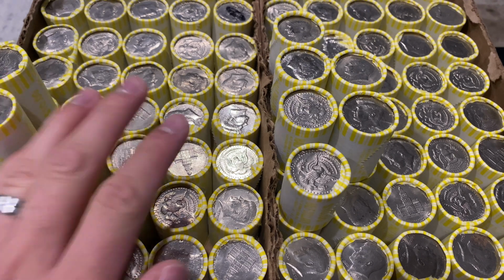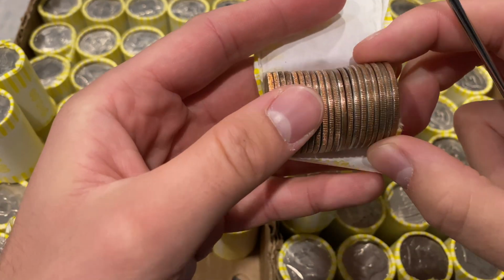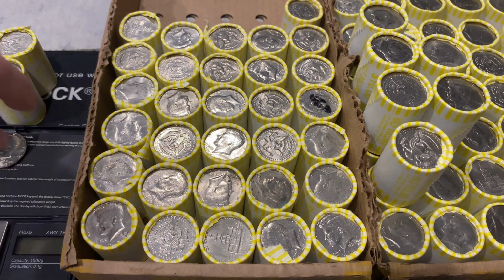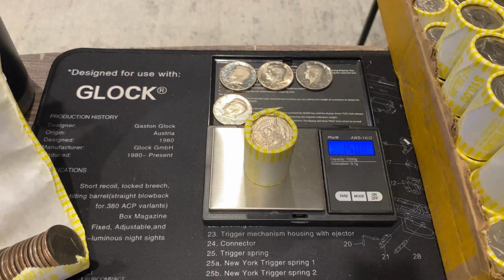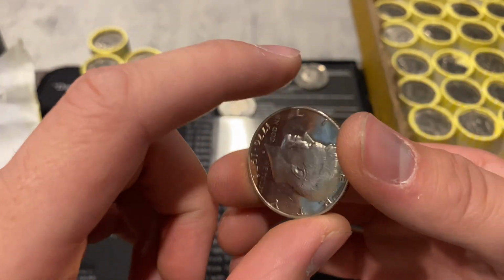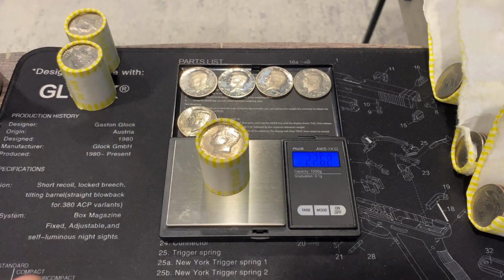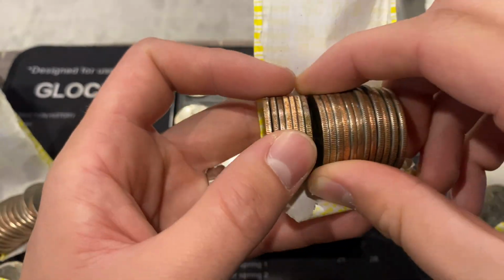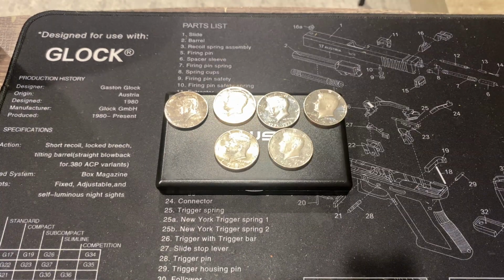WE HAVEN’T FOUND TOO MANY OF THESE THIS YEAR!! COIN ROLL HUNTING HALF DOLLARS!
Another fun hunt from May!